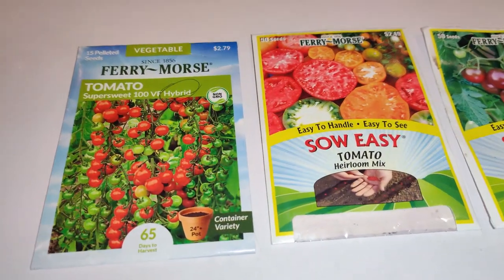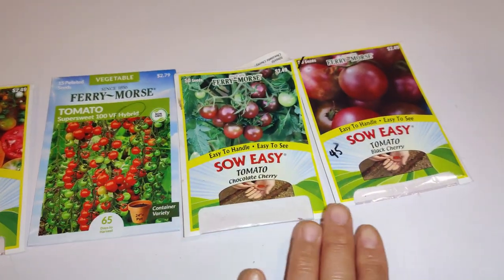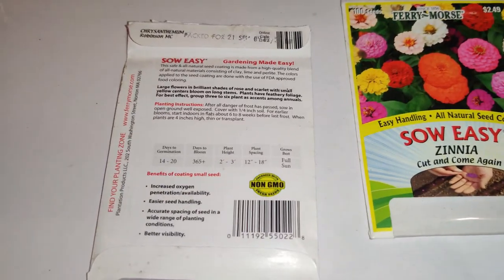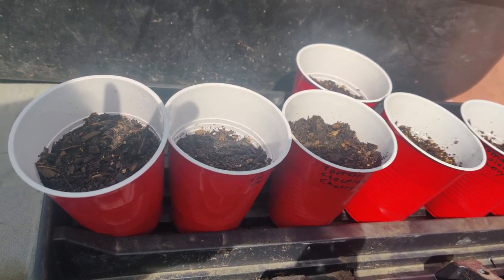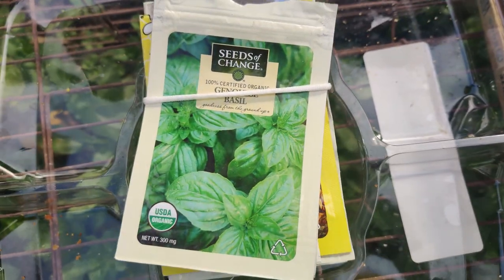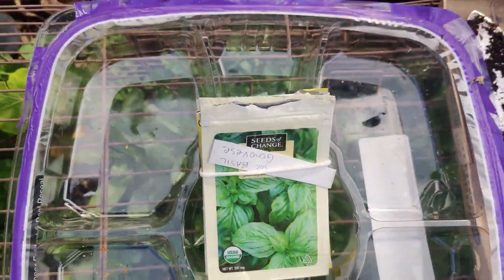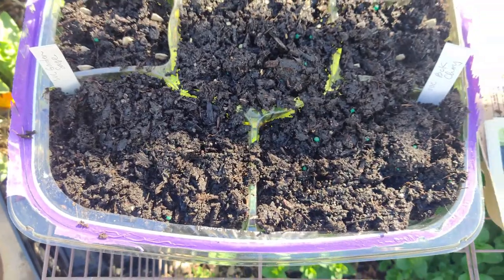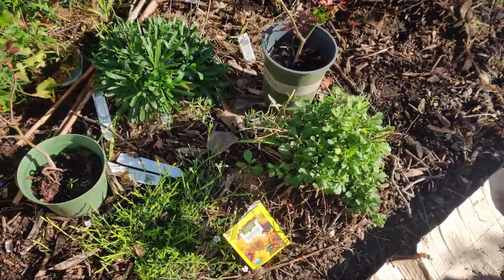The Dilemma with Some Seeds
In this video, I share with you what I have discovered about pelleted seeds, and how they do not last very long, contrary to what I thought.  I thought the extra layer of protection kept the seed insulated from too much heat and moisture that would keep the seeds lasting longer than non-pelleted seeds.  Contrary to my belief, they only last up to a year.  I sowed the pelleted zinnias, Robinson's chrysanthemums, heirloom tomatoes (all of which were a year or more older), and the results showed that they did not grow.  The pelleted seeds purchased this year did grow.  Next, I learnt from another gardener that they were having trouble growing anything from seeds produced by Seeds of Change.  I went ahead and used up all my old seeds from this company of different sorts, and most of my newer seeds (bok choy  and sage from 2022).  The only old seeds to grow were two jalapenos which were probably the next-newest from circa 2021.  My sage and bok choy did grow.  Everything else did not grow.  To be fair, the seeds are quite old.  Some were from 2016.  However, they were packed in the foil envelopes with a zip seal.  One would think those are better protected from heat, light, and moisture.  The other gardener stated that nothing grew from her seeds, but I cannot say the same for mine.  It may be where her seeds traveled from - maybe in a hot truck.  It could be anything.  At least I have learned a couple of things from all of this:  try not to buy pelleted seeds and try to use up old seeds before they are no longer viable.  Check out what we did with our pelleted seeds in order for them to not go to waste.  We also used up as many seeds as we could from SOC in order to check their viability.
Let me know of other facts involving seeds that you have learned over the years, and let's keep growing and learning together.